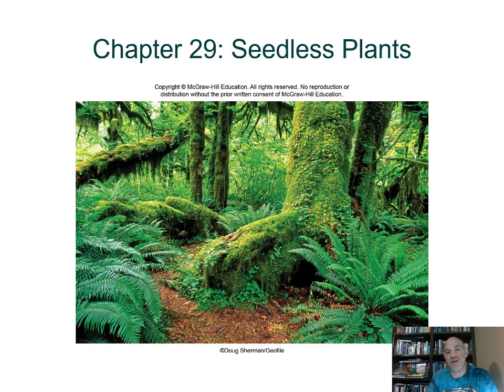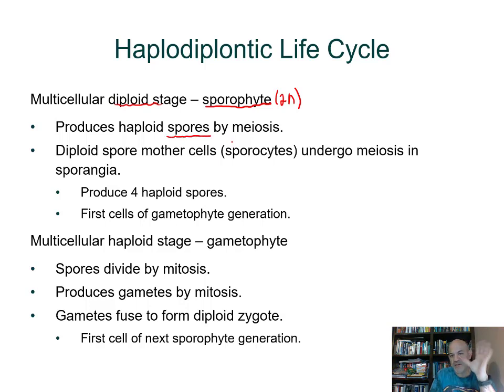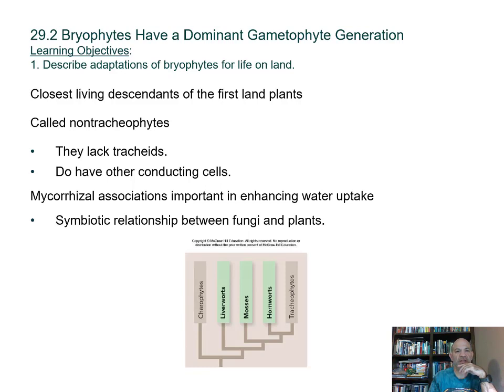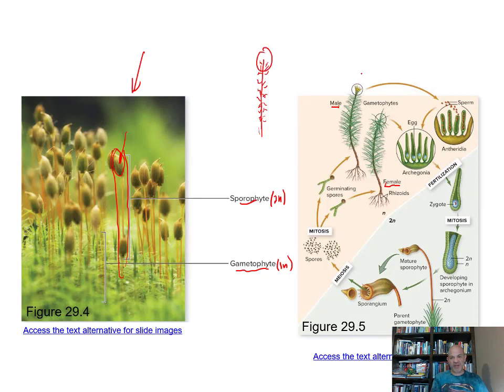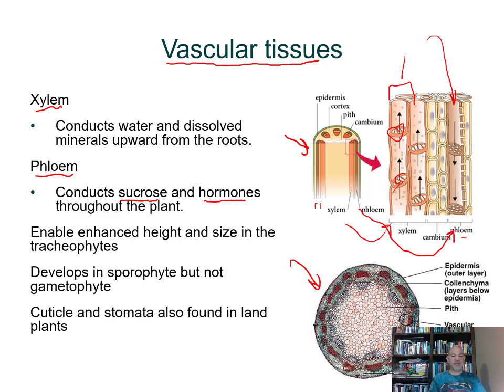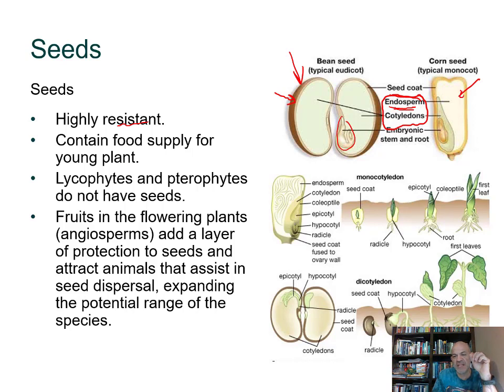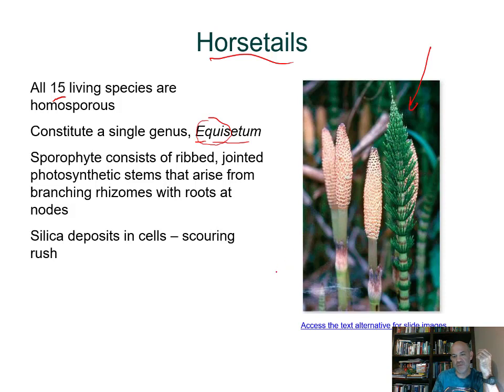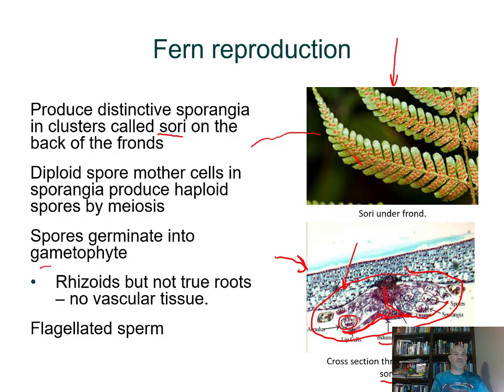BIOL 1407 Lecture 29 Seedless Plants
Contents
29.1 Origin of Land Plants (0:00)
29.2 Bryophytes Have a Dominant Gametophyte Generation (25:23)
29.3 Tracheophyte Plants Have a Dominant Sporophyte Generation (46:16)
29.4 Lycophytes Diverged from the Main Lineage of Vascular Plants (1:07:59)
29.5 Pterophytes Are the Ferns and Their Relatives (1:11:12)